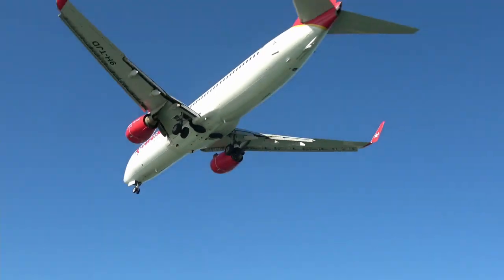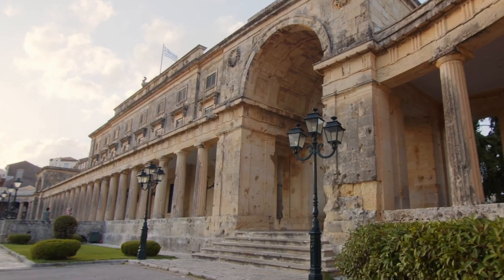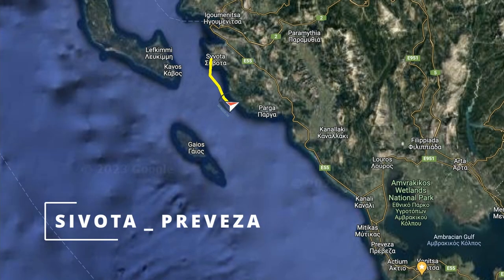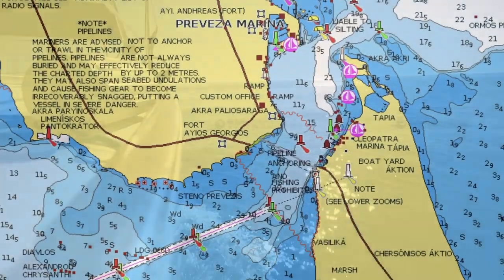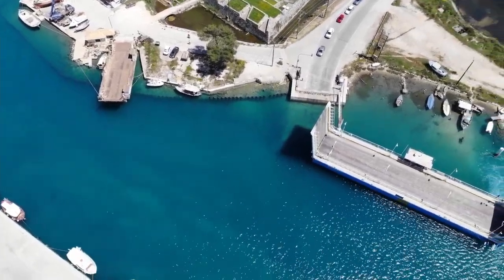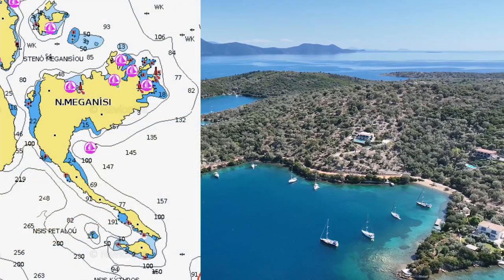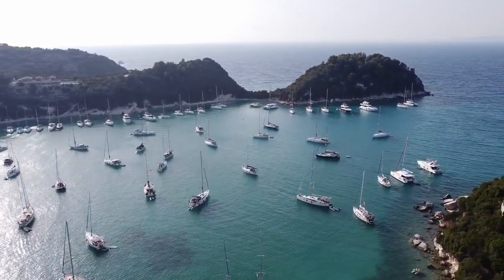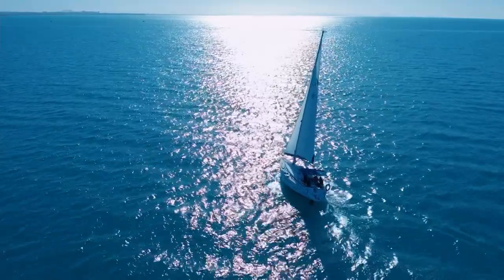Sailing Corfu, Greece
Sailing route from Corfu, Greece to Ionian islands.
This yacht route passes through the islands of Corfu, Paxos, Lefkada, Meganisi and Ithaca. The length of the route is 188 nautical miles. It is suitable for yachtsmen with some experience, as there will be sections with difficult navigation and rather long passages.